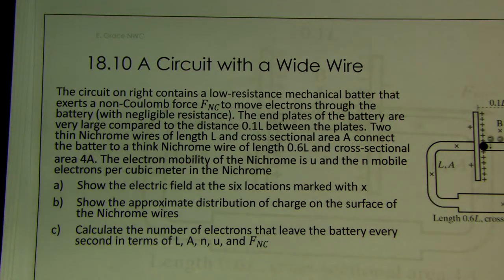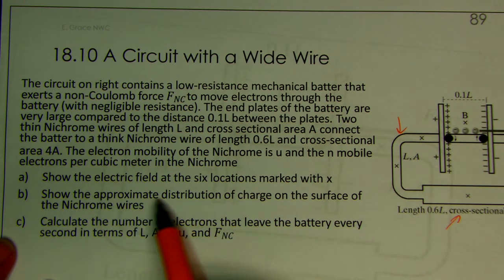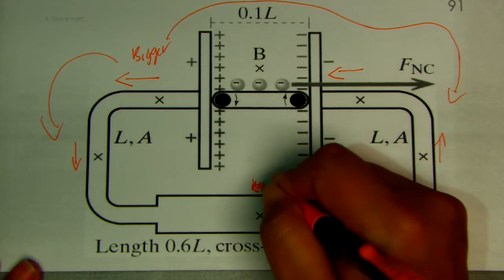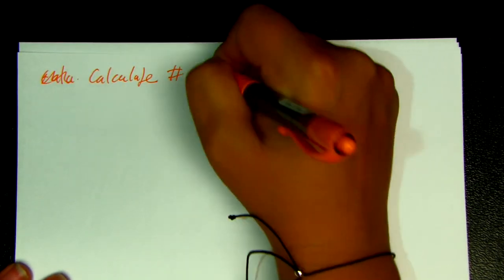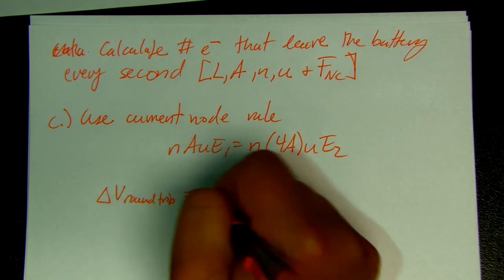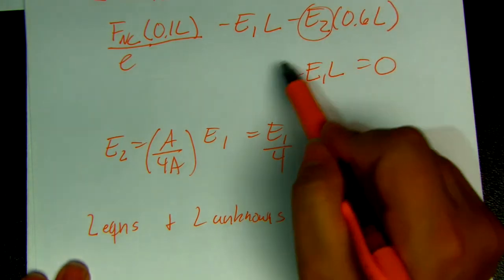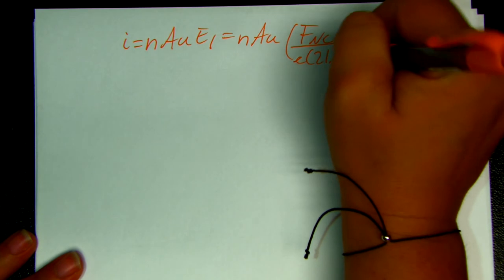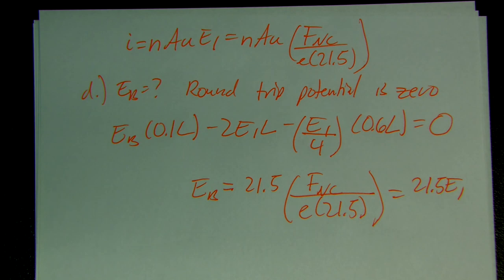NWC Physics 2: Chapter 18 Slide 93 example